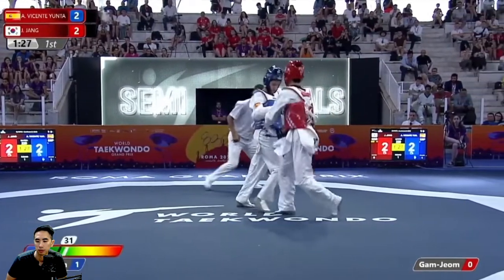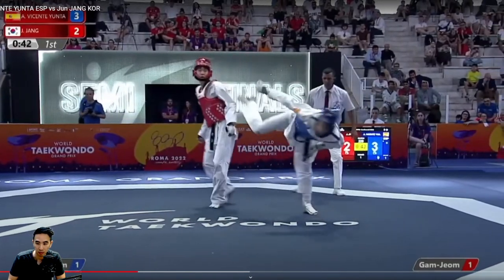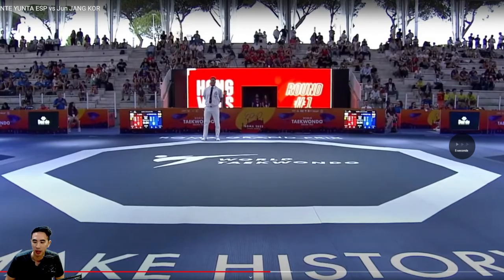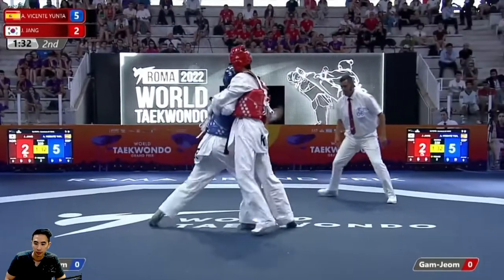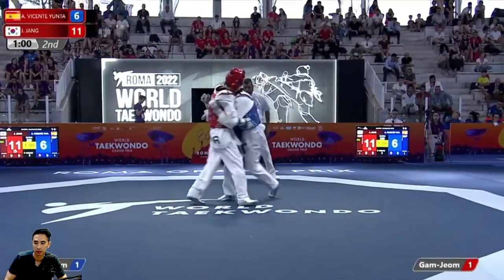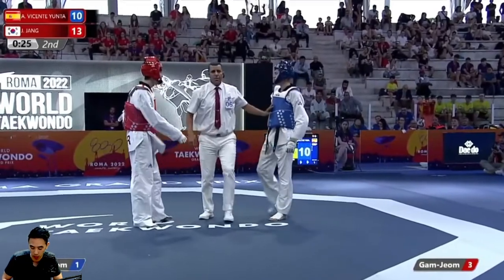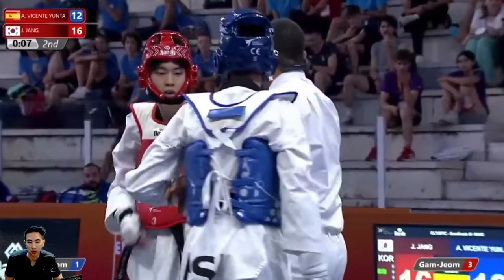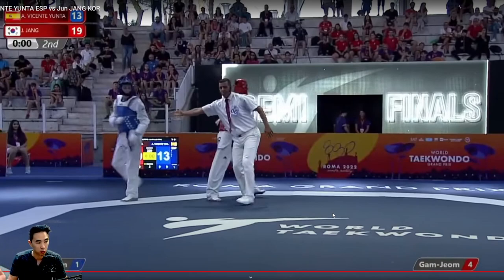Modern Taekwondo Strategies! Jang KOR vs Yunta ESP from Grand Prix Full Fight Breakdown!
Modern Taekwondo Sparring Strategies!